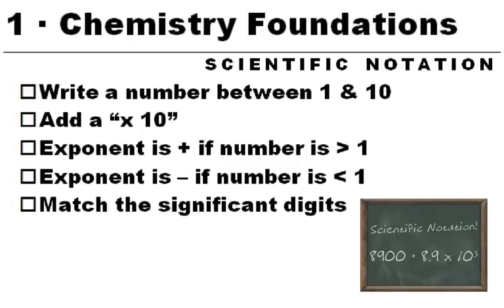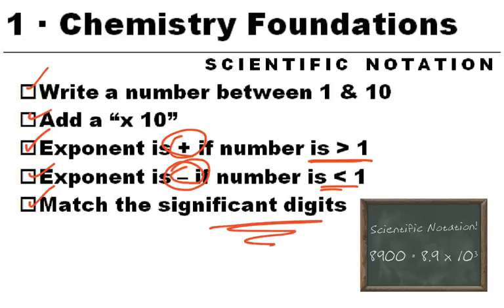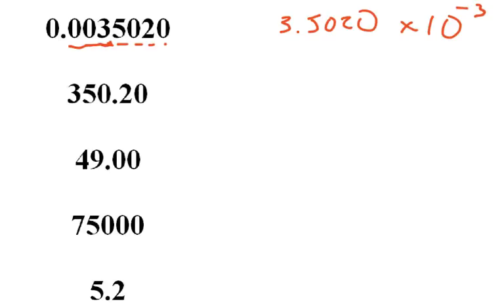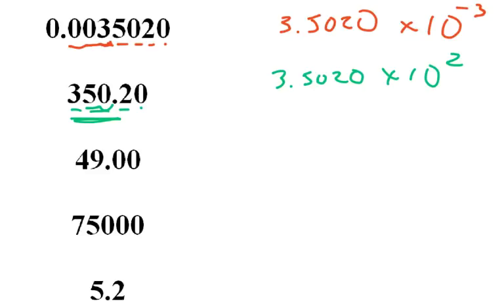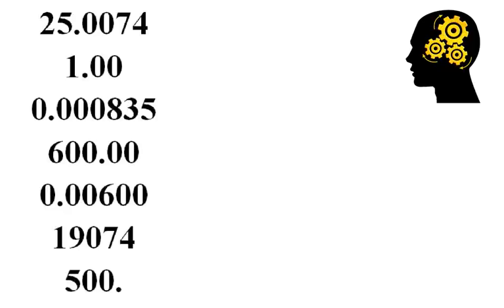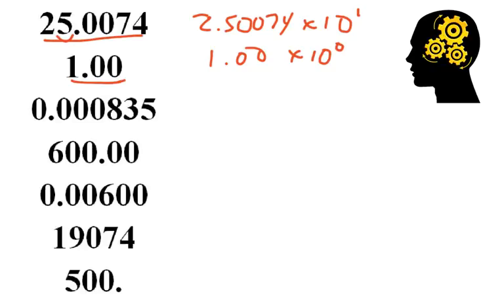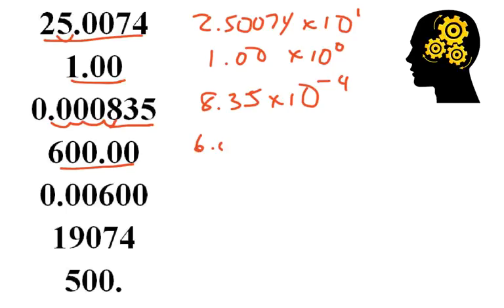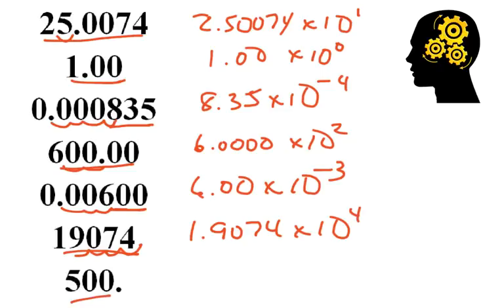GC 1.1 Skill Builder--Scientific Notation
This is a very short review and practice on writing numbers in scientific notation.  Pause the video when asked so you can practice.